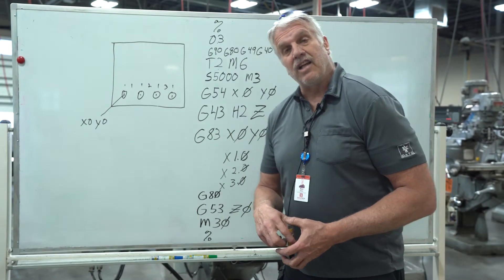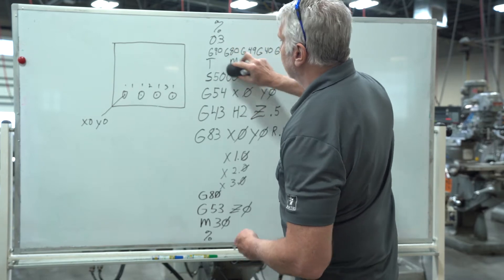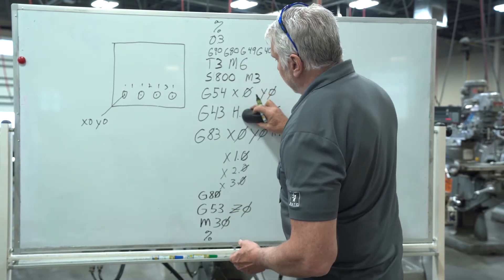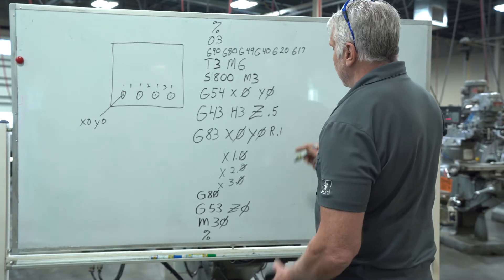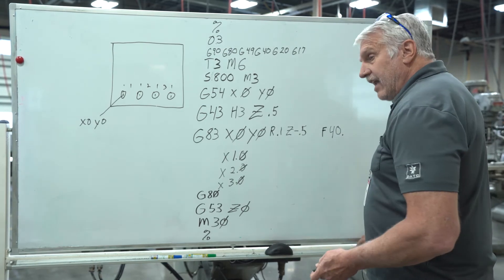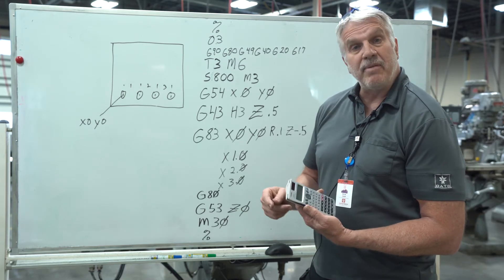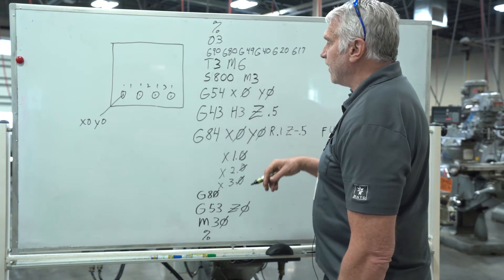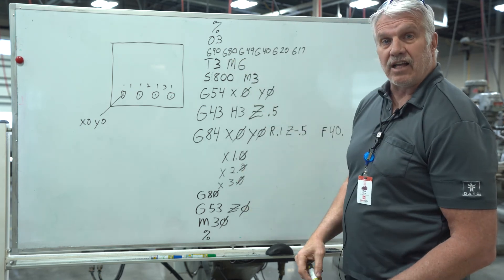Canned Cycles for the CNC Mill - G84 - Davis Technical College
How to do a manual tapping cycle using G84